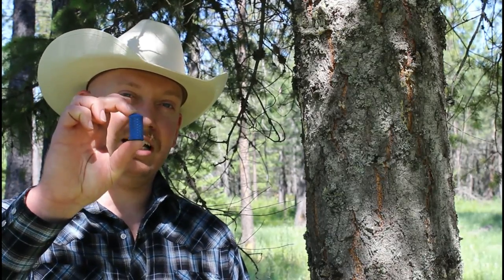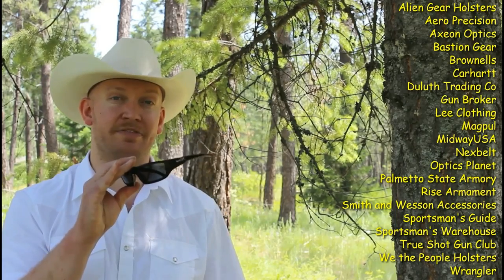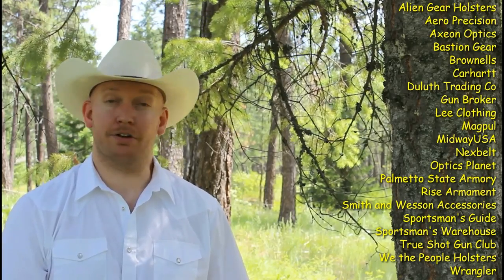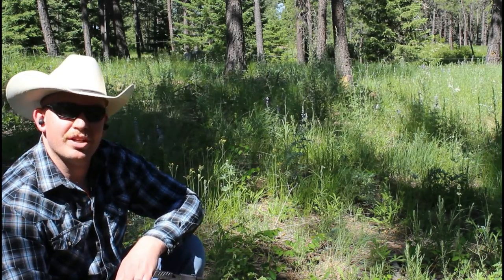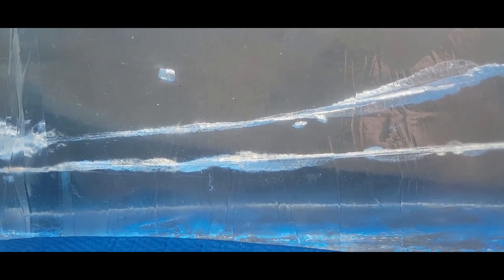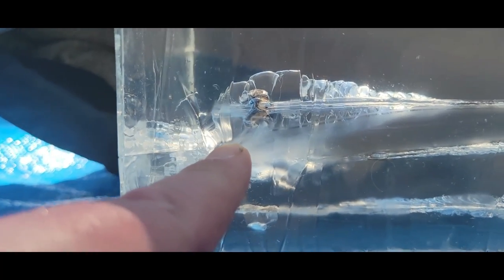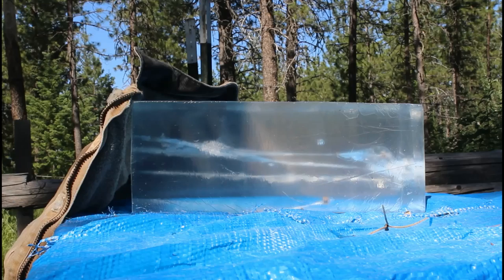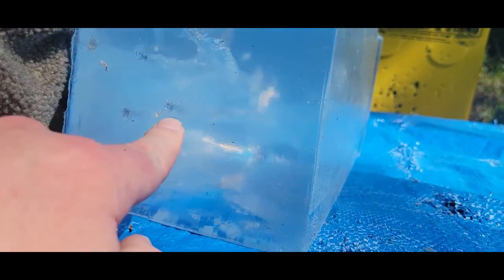Is .380 Effective? Shooting my Carhartt Coat (Instant Regret)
On today's episode of things I'll probably regret... I mean Idaho Rifleman... I am going to shoot one of my heavy Carhartt coats to see if the popular myth I have heard about .380 is true.

Mrs. Rifleman has heard it. I have heard it. You probably have too... "You have to use FMJ ammo if you are going to carry .380 in the winter time because it is so weak it will just bounce off of a heavy winter coat."

I was told this by the guy behind the counter as I was buying this Springfield 911... Let's see if it's true!!

Ammo Inc 380ACP
90gr JHP
Muzzle Velocity: 980FPS

Ammo Inc 380ACP
100gr TMC FMJ
Muzzle Velocity: 890FPS